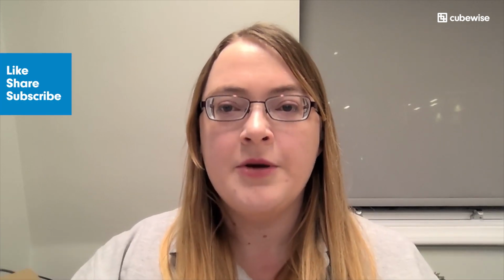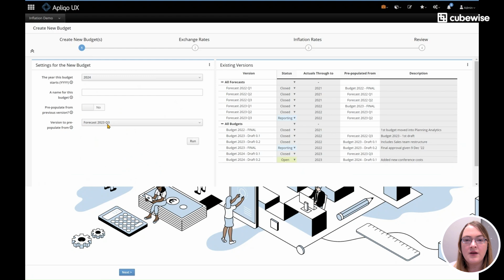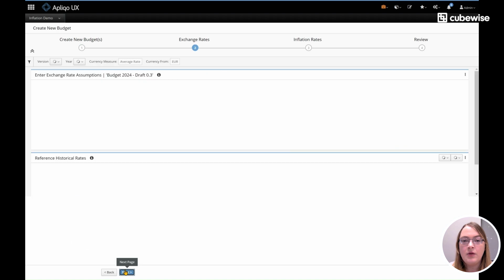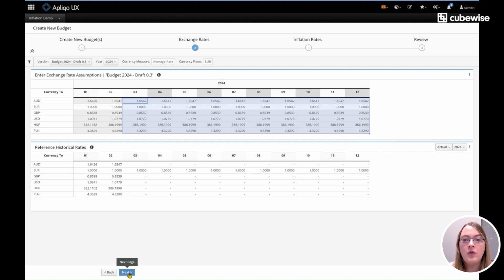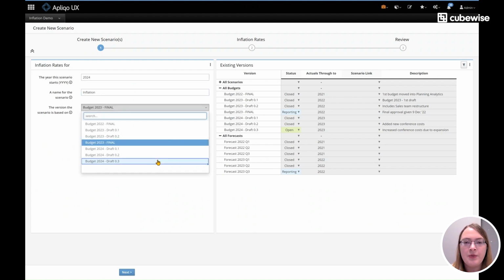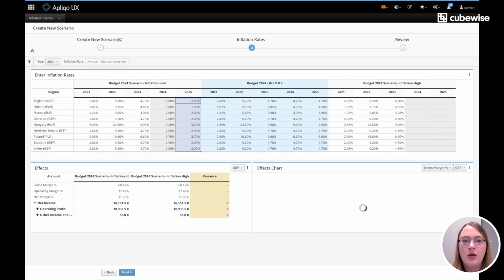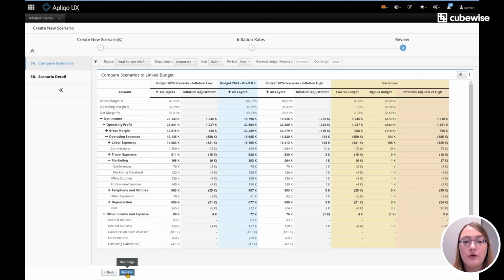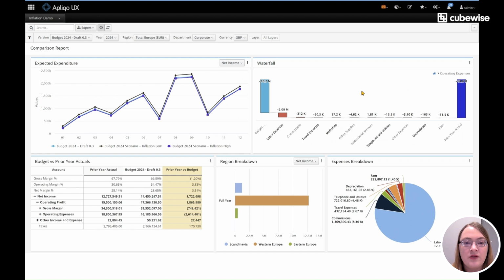Navigating Inflation Impact Scenarios with Apliqo UX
Chapters:
Intro - 00:00
Demo - 01:20
Outro - 05:53

Discover how to use Apliqo UX to harness the uncertainty of inflation’s impact on your business planning, reporting, and budgeting processes.
Apliqo UX is a platform that transforms IBM Planning Analytics / TM1 into a visual masterpiece and allows you to collaborate efficiently, drive user acceptance, and bring IBM Planning Analytics / TM1 to new heights.
The future may be uncertain, but with Cubewise and Apliqo UX, your business can face it with confidence.